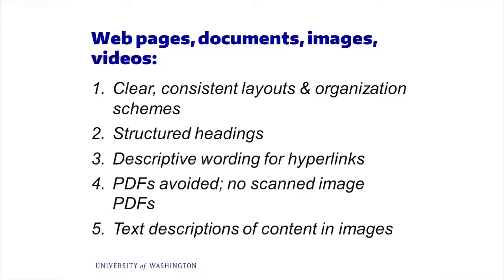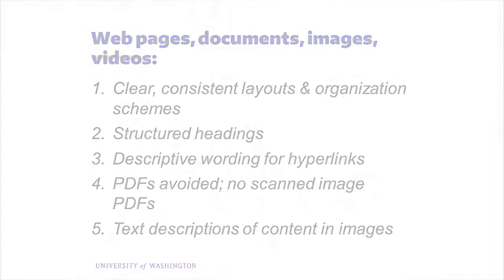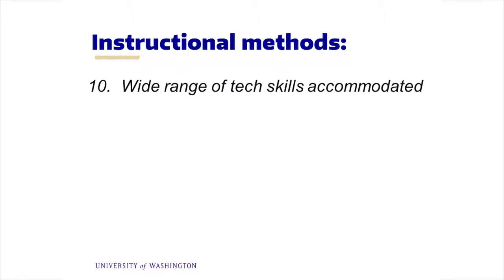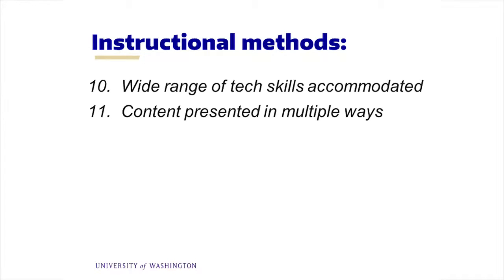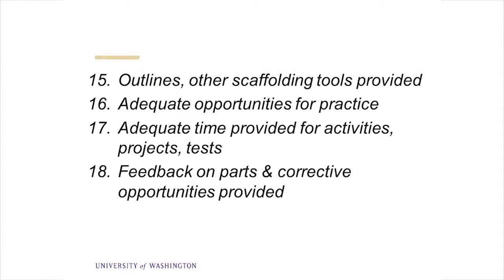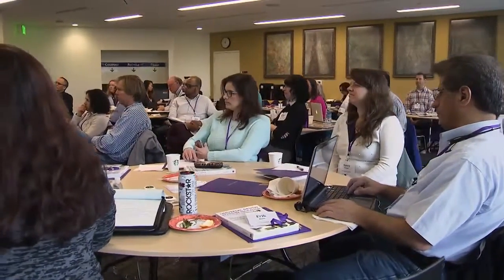20 Tips for Instructors about Making Online Learning Courses Accessible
20 Tips for Instructors about Making Online Learning Courses Accessible